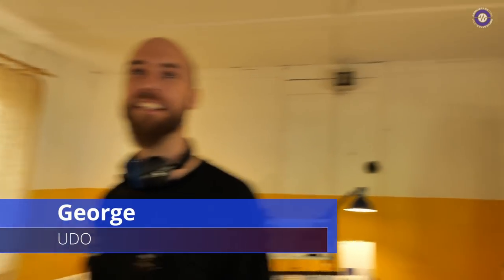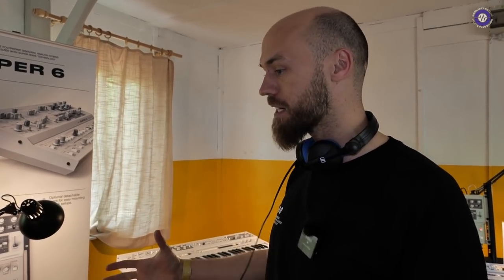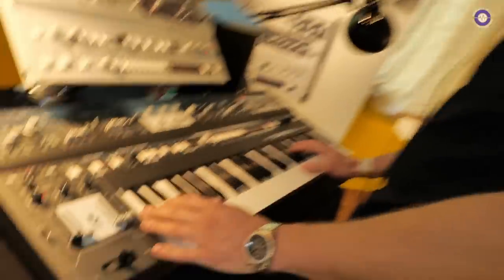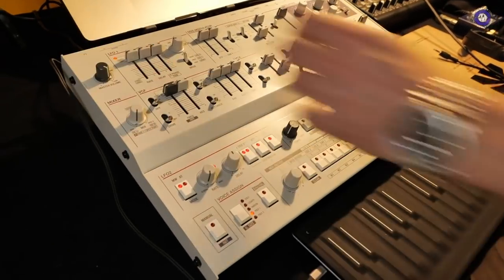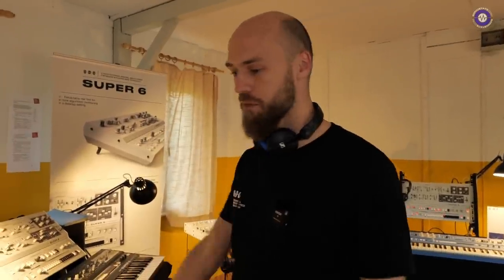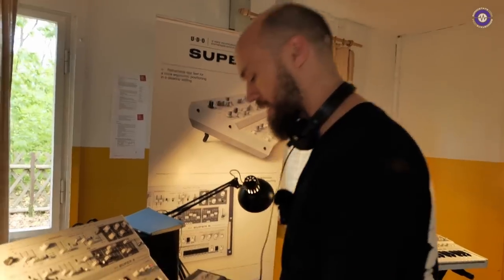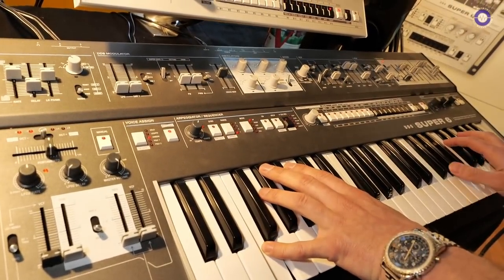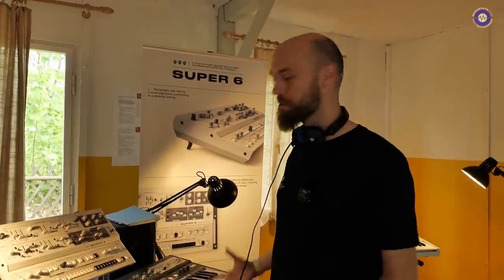Superbooth 22: UDO Super 6 New Features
George from UDO shows us round his rather lovely bungalow, and introduces some of the features in the upcoming update to the Super 6.

Among the new features is a freeze function that holds sounds in the delay line while you play over the top without adding to the frozen sound. George is also creating a waveform pack to push the Super 6 into more aggressive, less harmonious territory.

UDO Super 6 Price: £2,099 Desktop price: £1,949

Available now